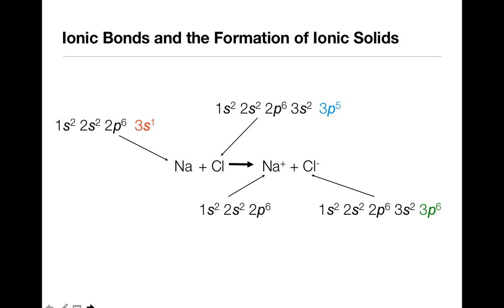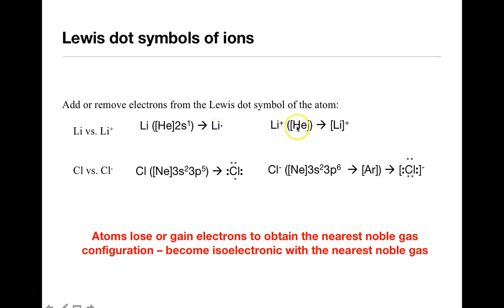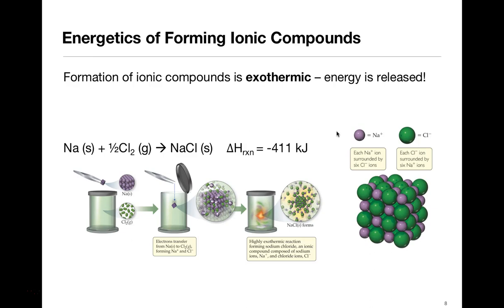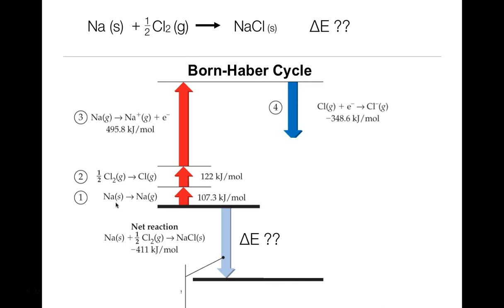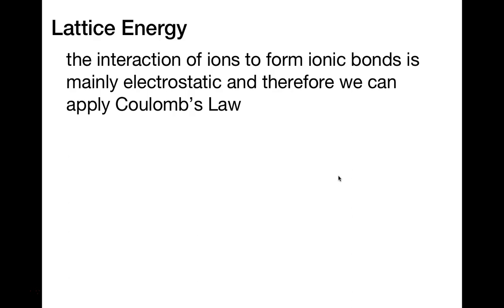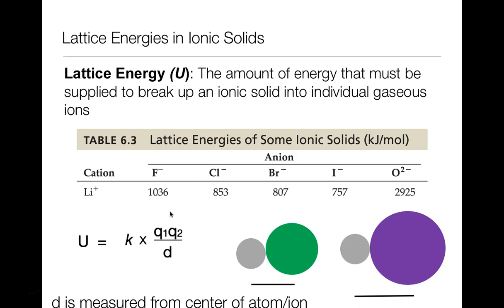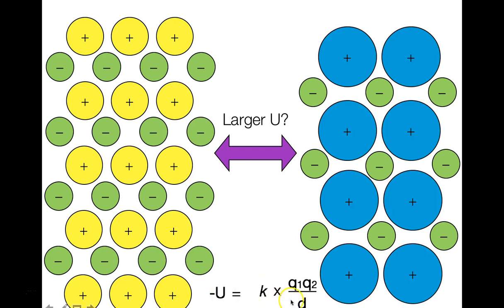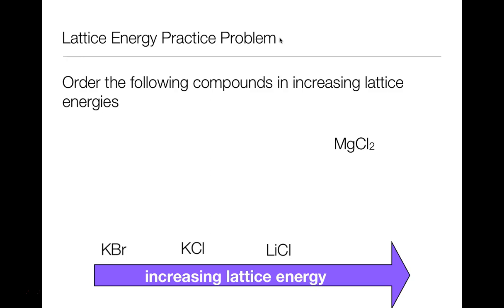Chapter 8 Part 1 - Ionic Bonding & Born-Haber Cycles